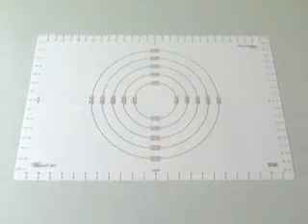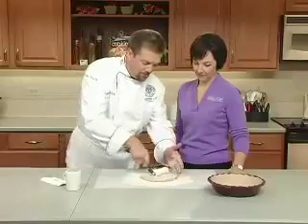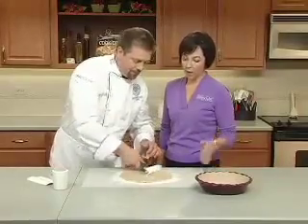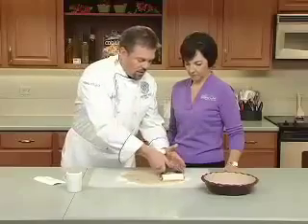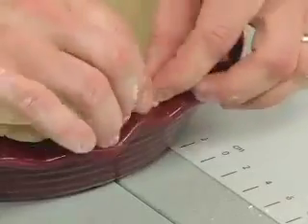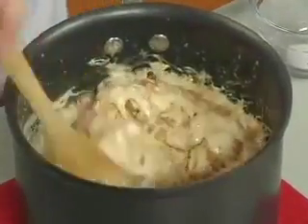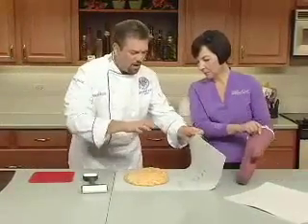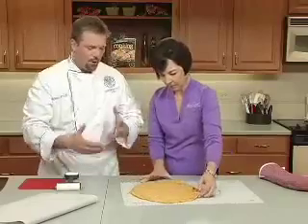Pastry Mat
Knead and roll dough effortlessly while keeping your countertop clean with this exclusive silicone mat. Measurement rings range from 4" to 12". Convenient inch and centimeter markings also included along edges as a guide. Perfect for cookie and pastry dough, even candy!  24" x 16". Dishwasher-safe.

Item# 1718

For more information on how to become a Pampered Chef consultant,